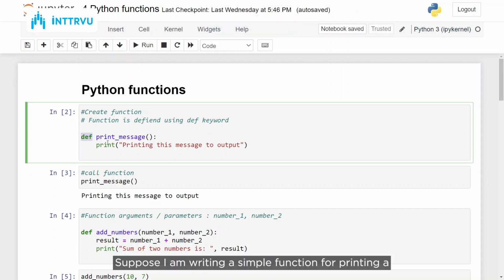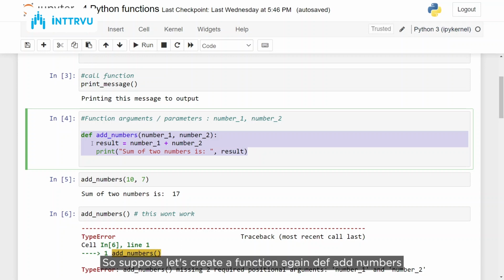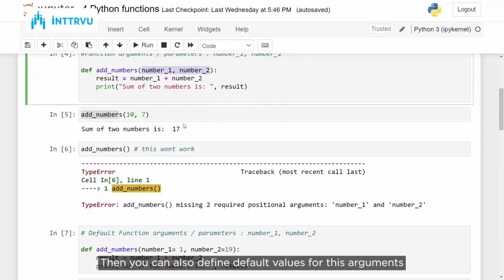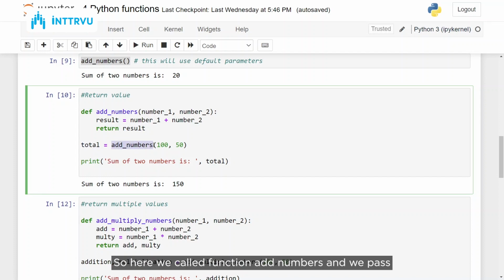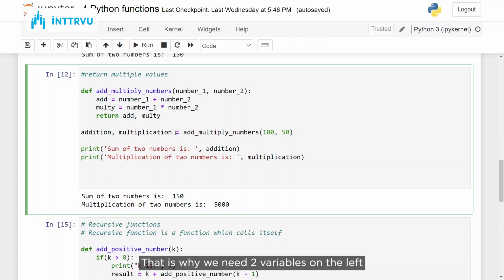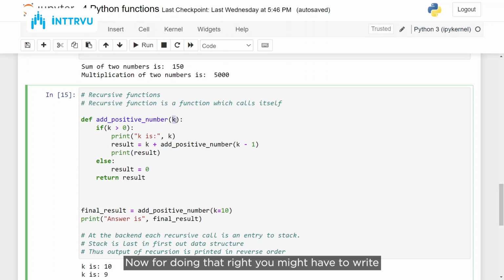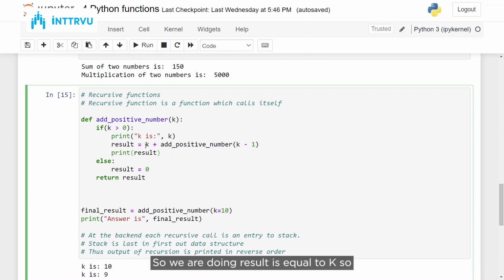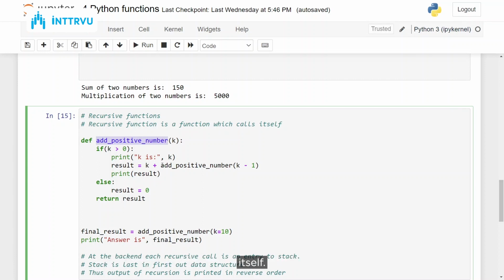How Python Functions Can Transform Your Code! | Rohit Mande | Inttrvu.ai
Welcome to our Python programming tutorial! In this video, Mr. Rohit Mande ( Ex. Chief Data Scientist at Barclays) will explain how we can use python for writing functions. Whether you're a beginner or an experienced coder, mastering these fundamental concepts is essential.

What You'll Learn In This Video:
* Defining Functions: Understand how to define functions in Python using the ‘def’ keyword.
* Function Parameters: Learn how to pass parameters into functions and use them within your code.
* Function Body: Explore the importance of the function body and how it contains the executable code.
* Return Statements: Discover how functions can return values using the return keyword.
* Default Parameters: Master the art of setting default parameter values for your functions.
* Variable Number of Arguments: Explore the flexibility of functions by accepting variable numbers of arguments.

Who Is This For:
* Beginners looking to solidify their understanding of Python basics.
* Intermediate programmers aiming to improve problem-solving skills.
* Anyone interested in mastering loops and conditional statements in Python.

Video Timestamps:
00:00 - Introduction of topic
00:24 - How to create functions in python
01:35 - Function arguments and parameters
02:23 - How to call the function
03:17 - Default function arguments and parameters
04:43 - Return value
05:45 - Return multiple values
07:07 - Recursive function